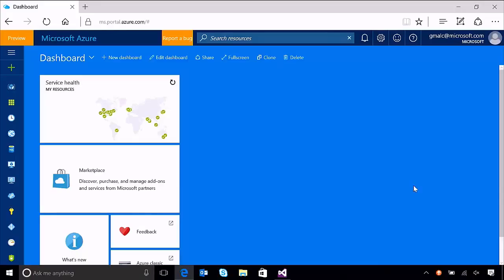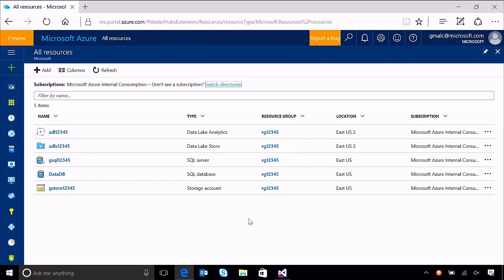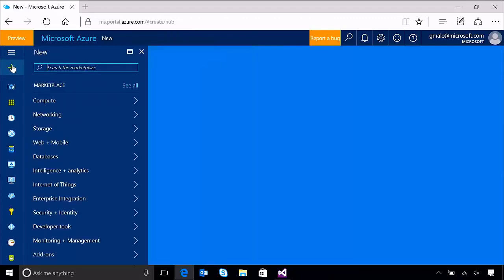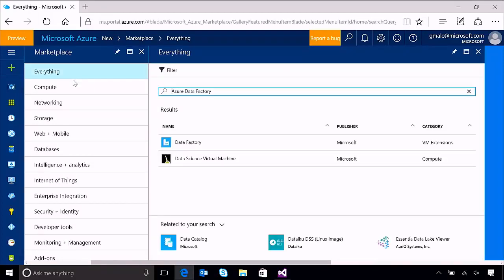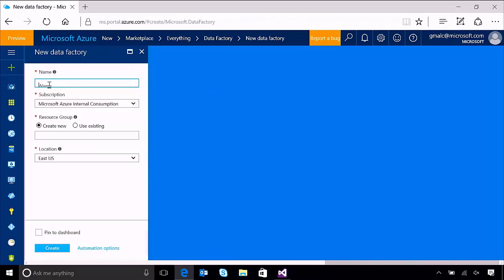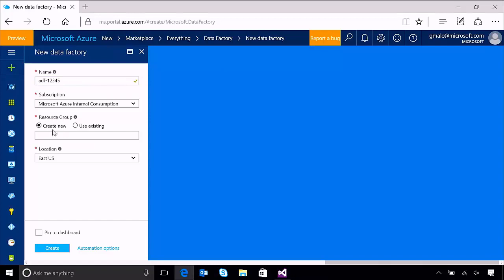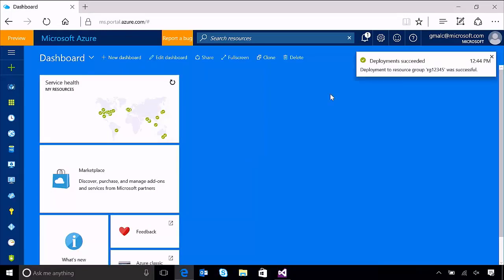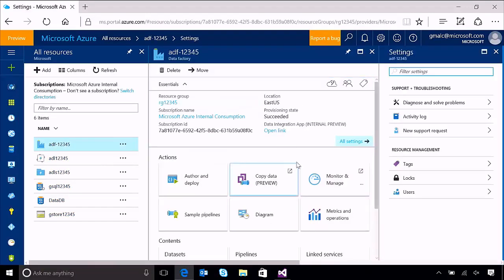Orchestrating Big Data with Azure Data Factory - Provisioning an Azure Data Factory #3